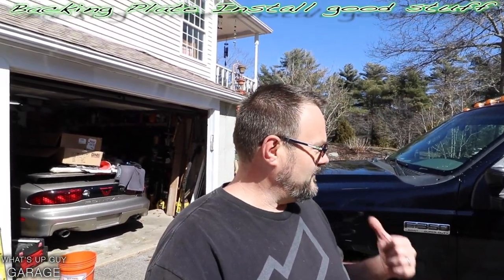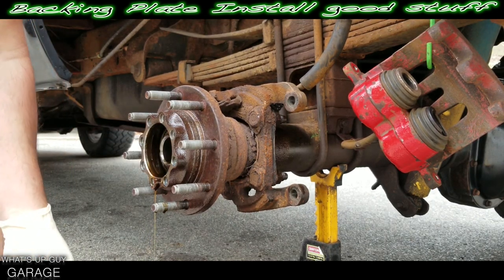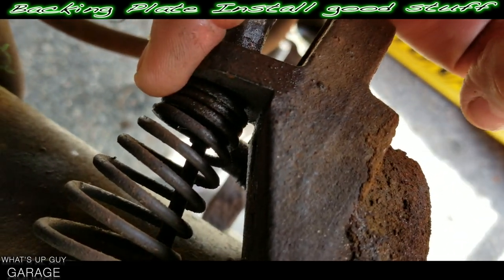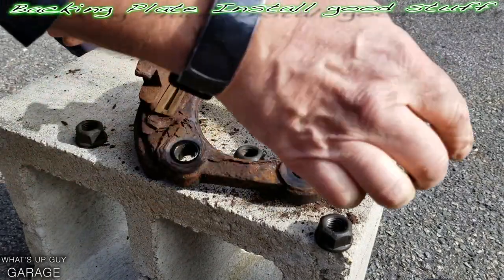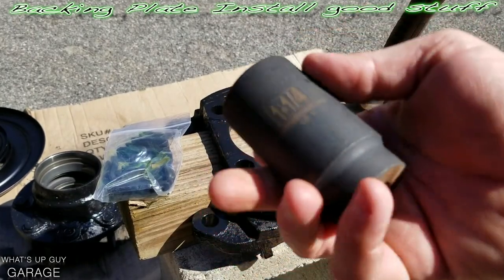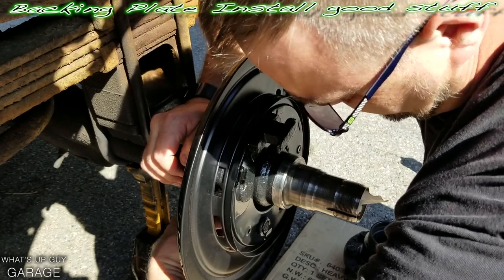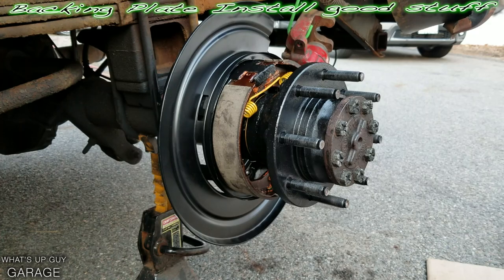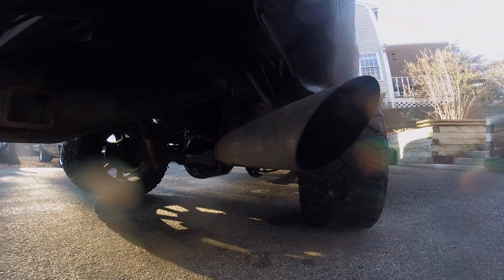F350 Backing Plates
Removal of the hub to install new backing plates. My take on doing this kind of job. Do not be intimidated . . . its all easy. BigBlack is LOOKING GOOD!